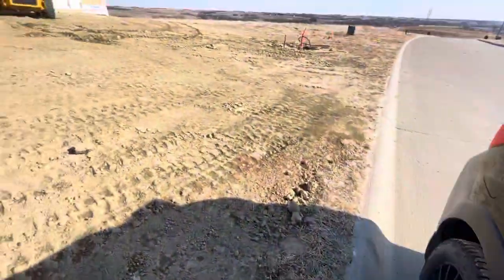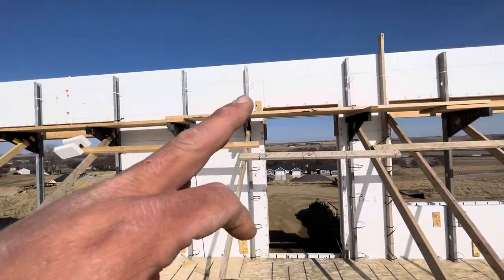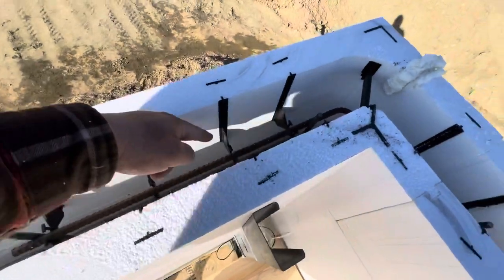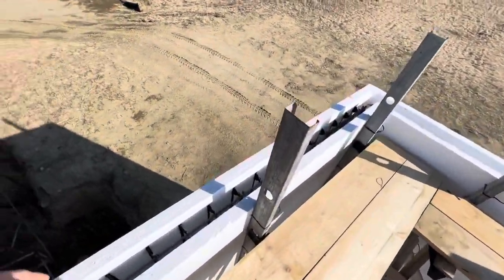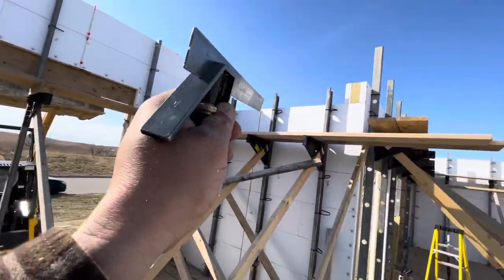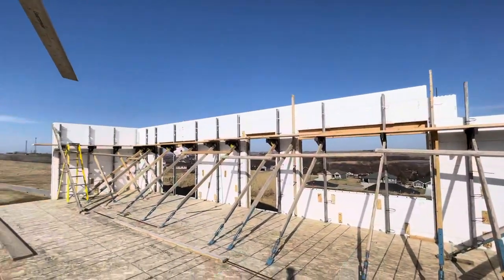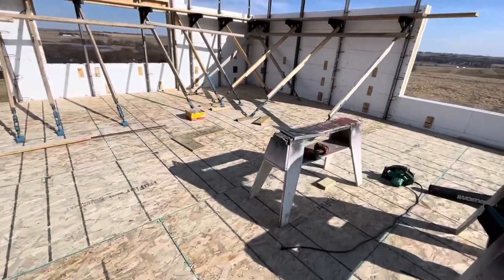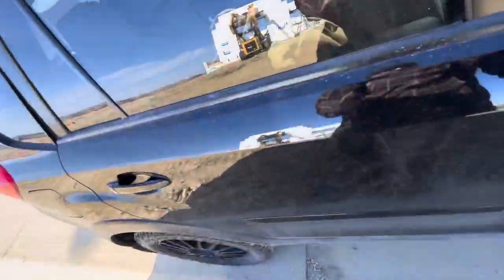ICF second story in the final stages. Custom house build.